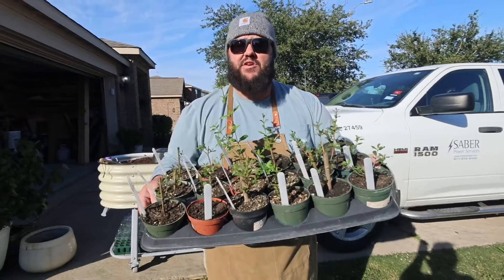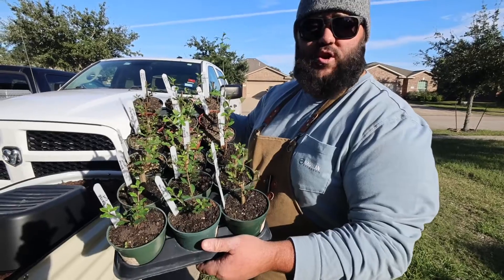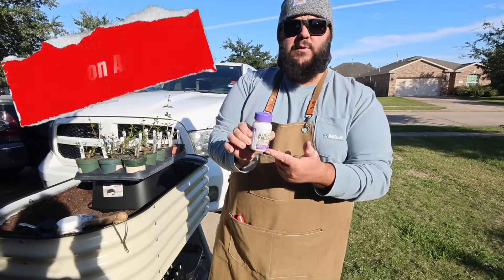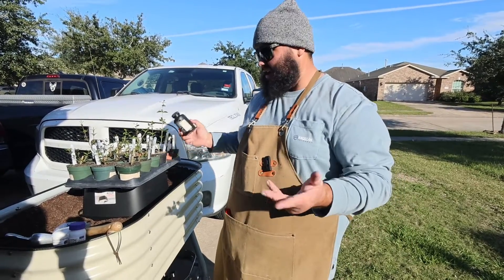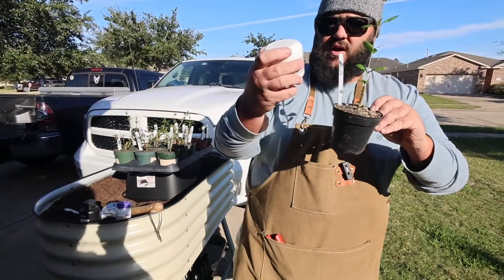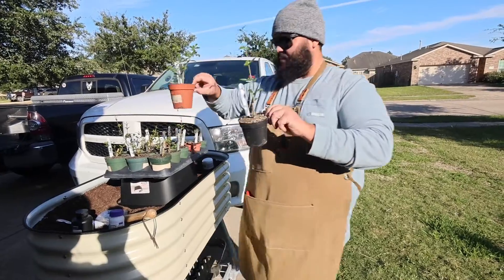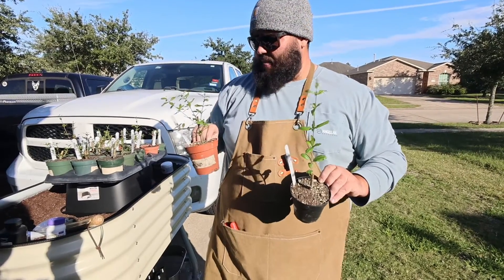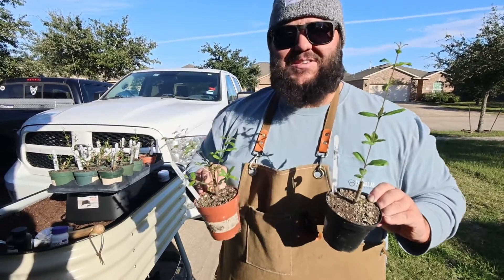Which ROOTING HORMONE Works the BEST? | CLONEX vs. BONTONE II vs. ROOTECH on Pomegranate Cuttings!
We did a side by side comparison of popular rooting hormone products with Pomegranate cuttings to see what the results would be and here are the results a month later!

Follow TexasGardenGuy on All Platforms!

Bonide Bontone II Rooting Powder

TECHNAFLORA ROOTECH GEL
TECHNAFLORA ROOTECH GEL